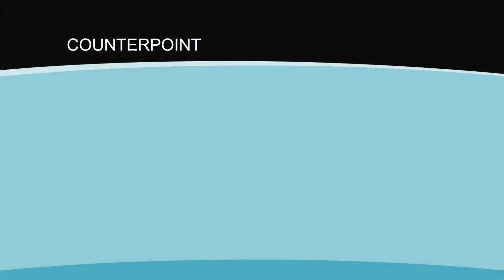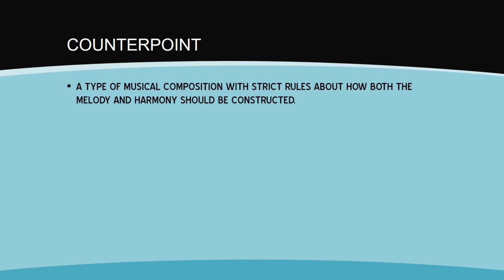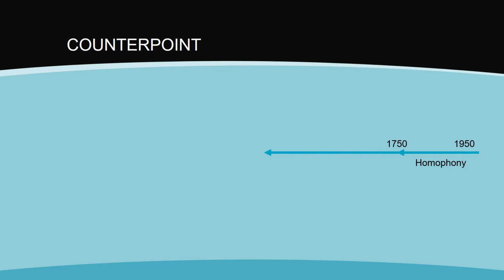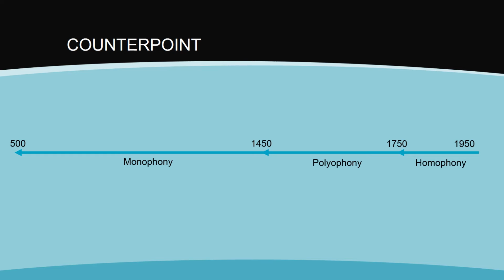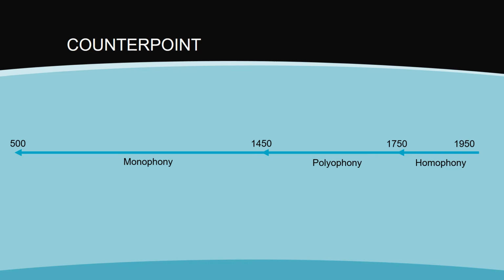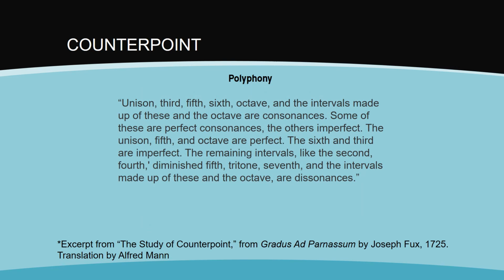Module 28 the "Why" of Counterpoint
A video lecture on the importance of learning counterpoint.

Vocabulary: Counterpoint